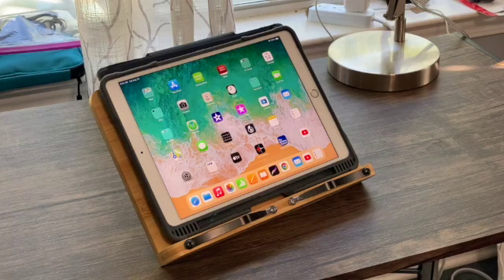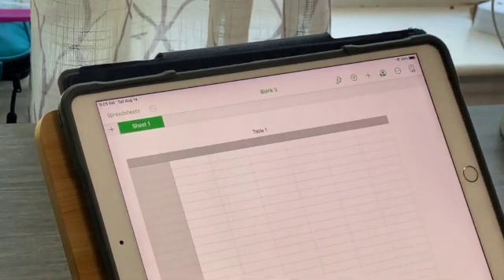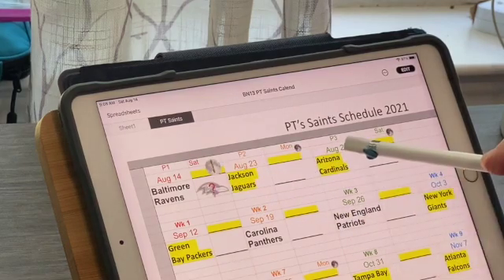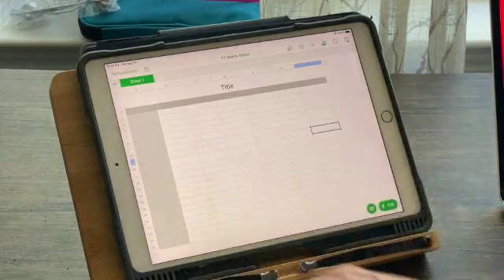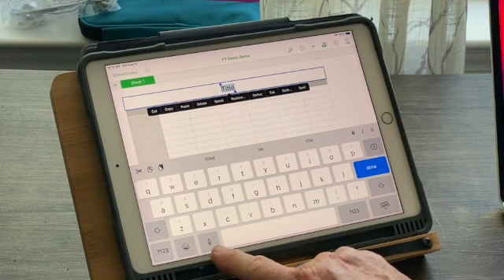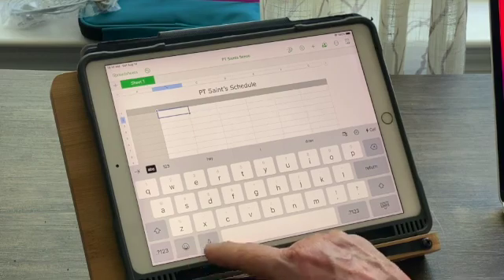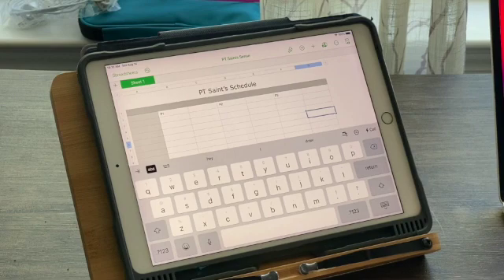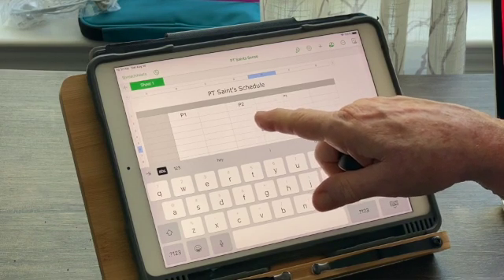Numbers Sense BN14 SD 480p